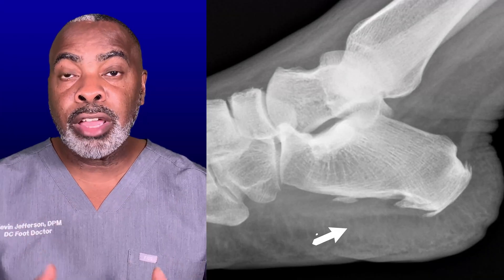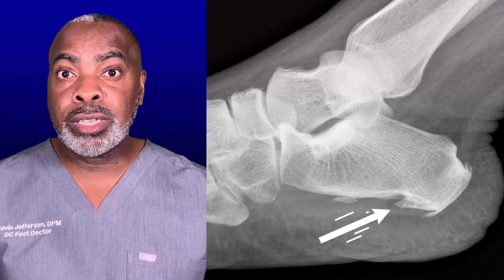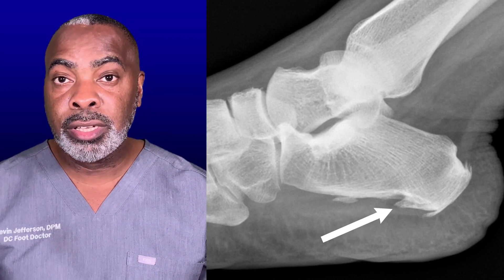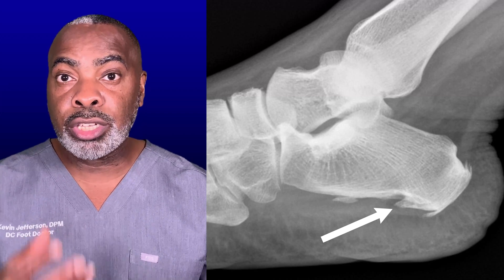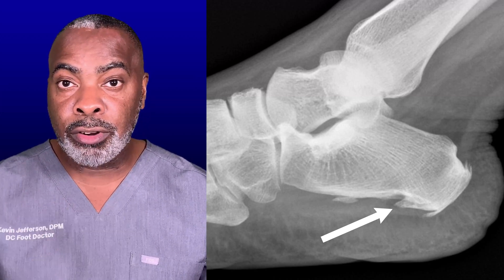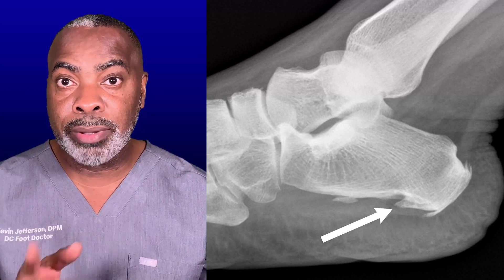Plantar Fasciitis Explained